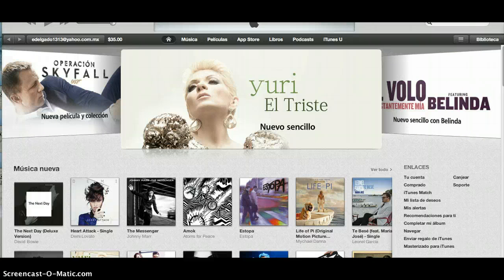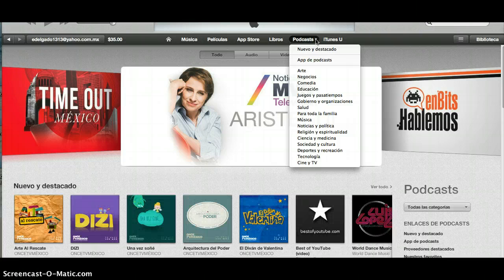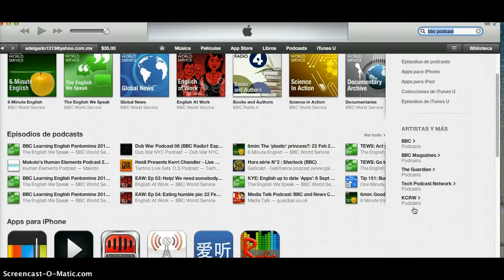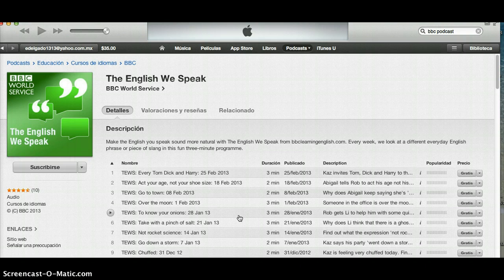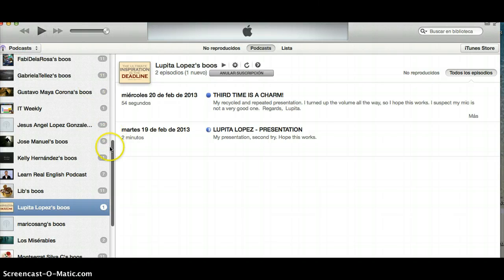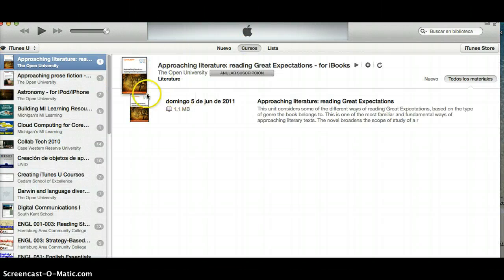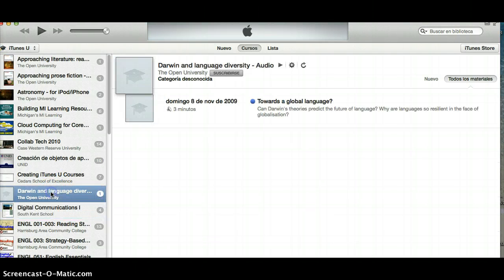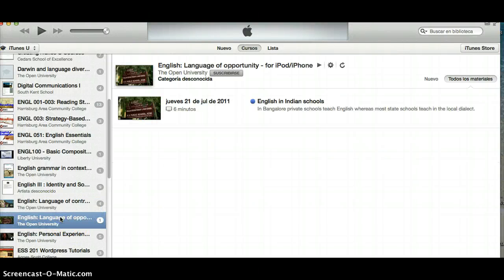Using iTunes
some pointers abou the iTunes program